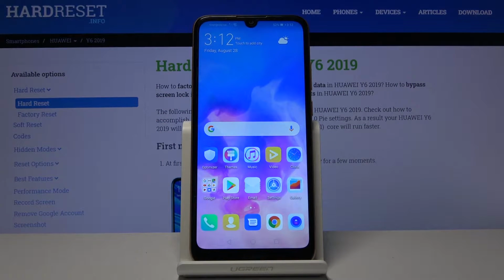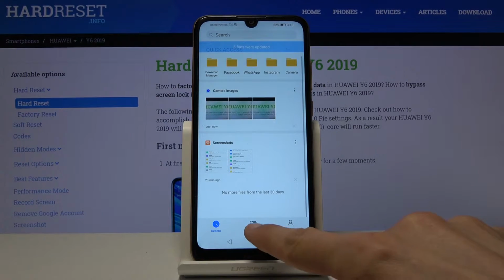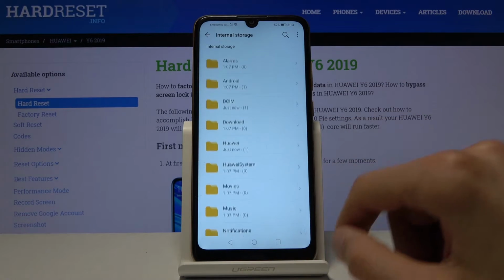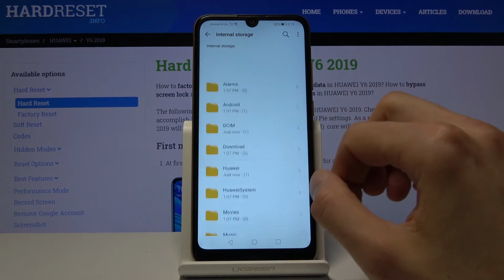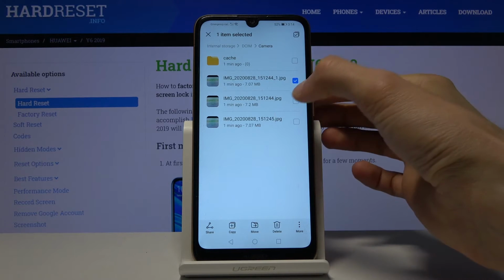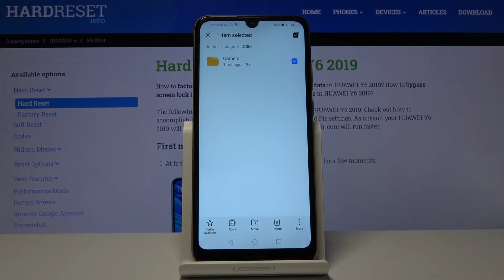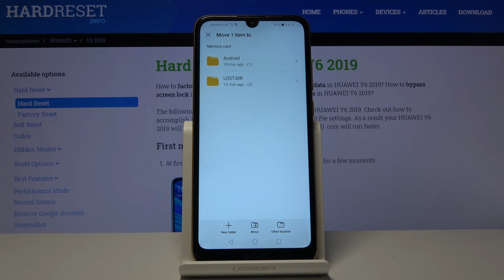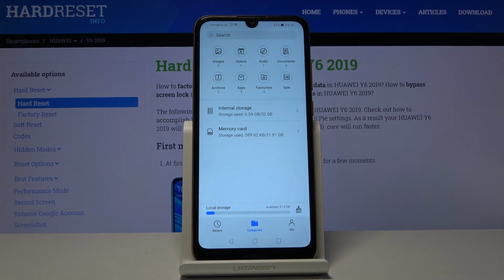How to Transfer Files from Huawei Y6 (2019) to SD Card?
Do you want to smoothly transfer the media between the memory card and the internal memory of the Huawei Y6 (2019)? Are you looking for an effective way to transfer the storage of the SD card to Huawei Y6 (2019) internal storage? Here it is! Just check out the uploaded video.

How to transfer media from SD card to Huawei Y6 (2019) internal storage? How to move media to phone storage in Huawei Y6 (2019)? How to transfer files from memory card to Huawei Y6 (2019) internal storage? How to move multimedia from SD card to phone storage in Huawei Y6 (2019)? How to transfer photos to Huawei Y6 (2019) internal storage?